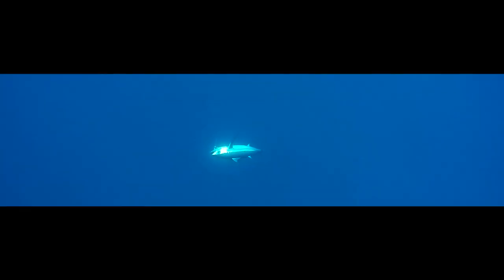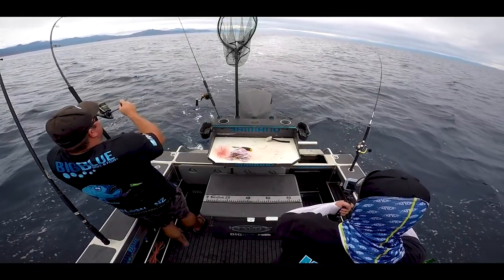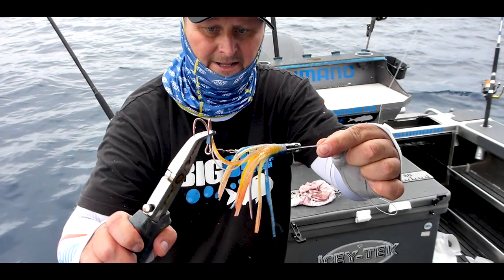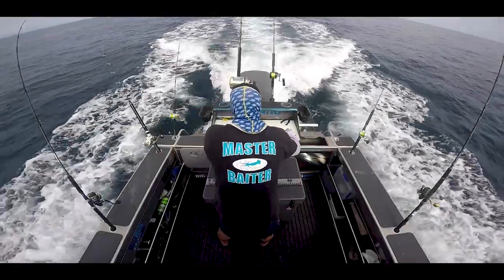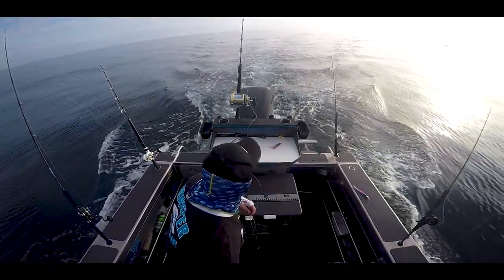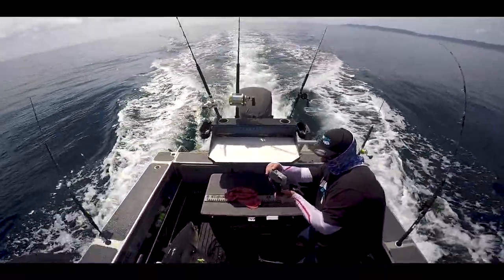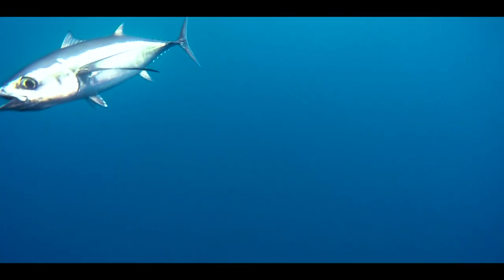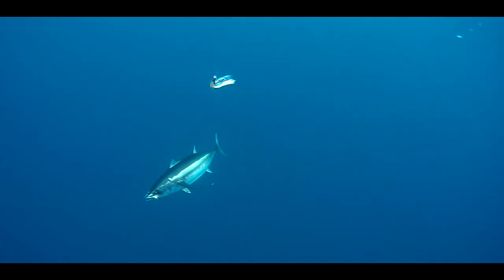How to Catch Tuna // Tuna Tips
Here are a few things we have done to catch Tuna in Tasman Bay so hopefully this might help you guys land a few.